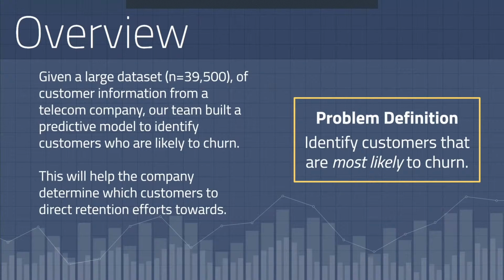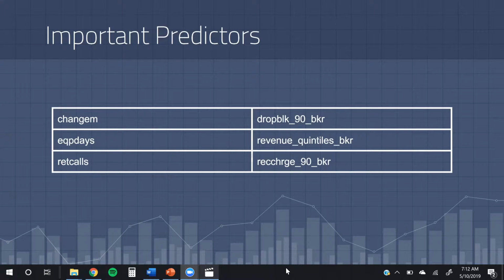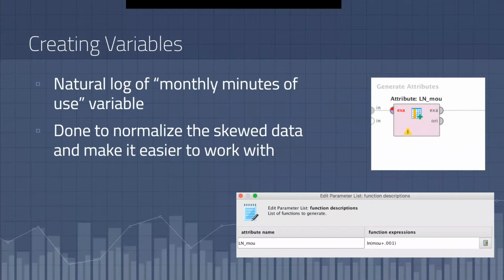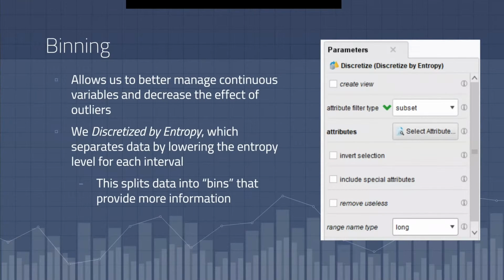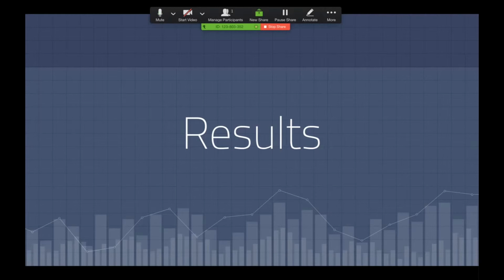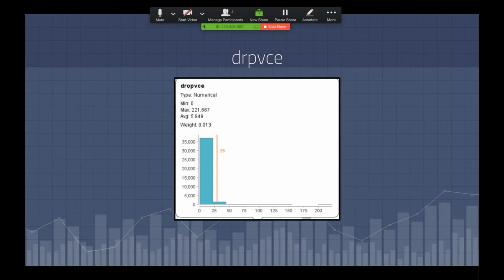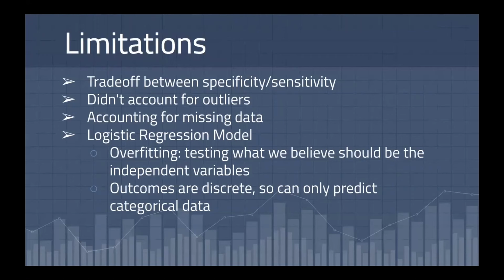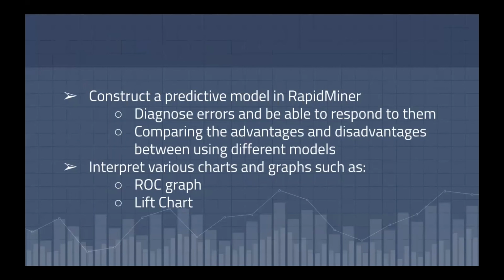SDSU Marketing Analytics Team 7 Presentation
A presentation in which our team uses RapidMiner to build a model that predicts churn for a telecom company.